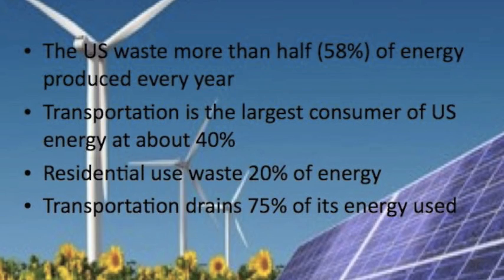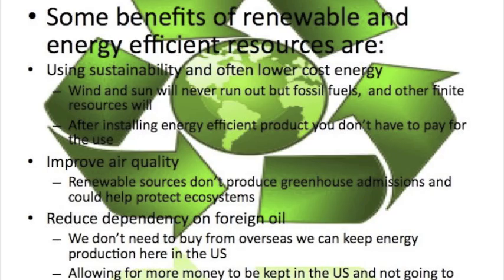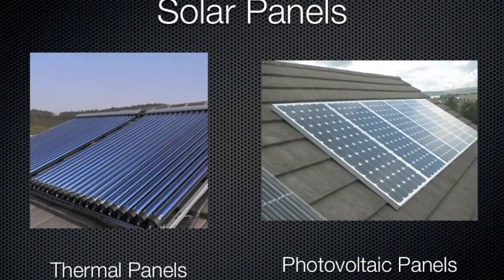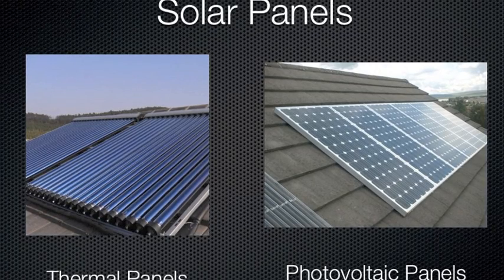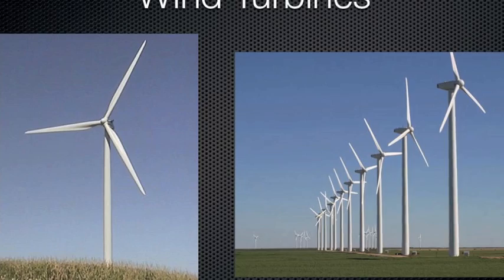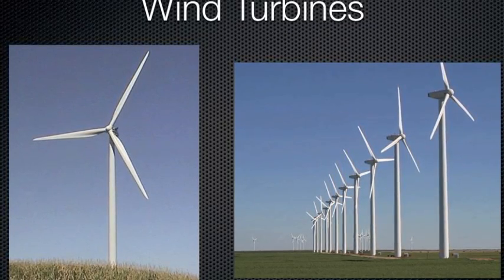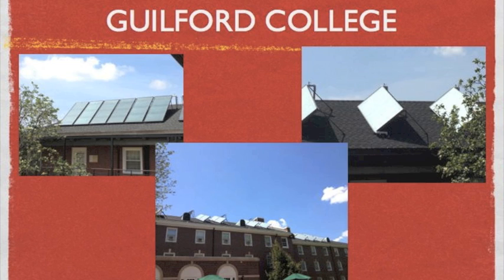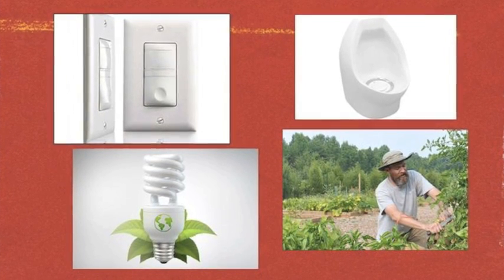Justin Pittman and Travis Tracy Biology Movie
This movie is a brief movie describing the environmental energy issues along with solutions to solve these issues.